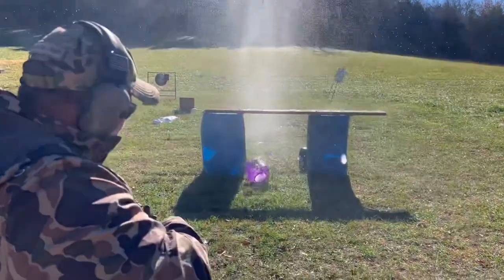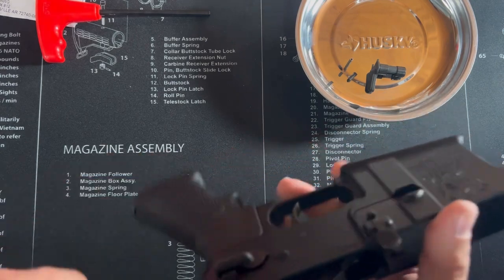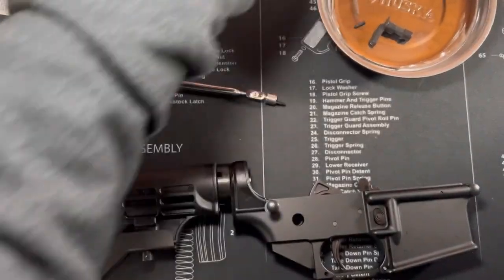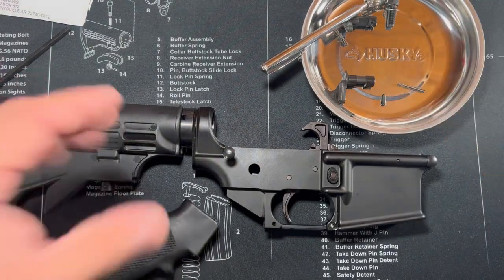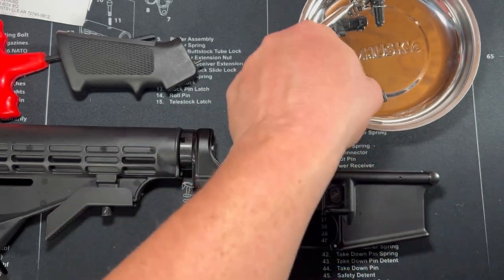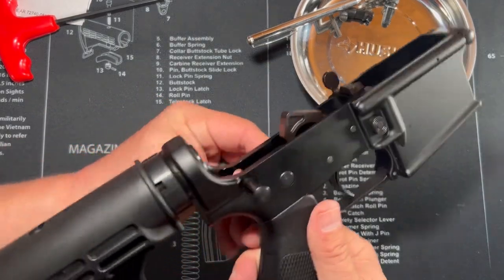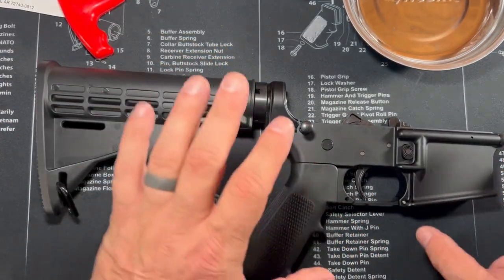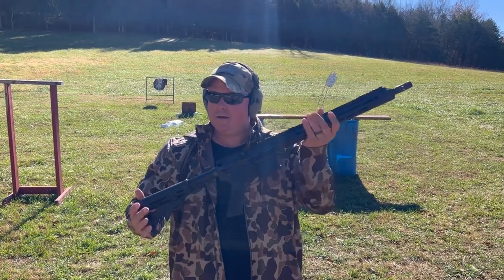AR-15 Safety Selector install and removal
Ar-15 Safety Selector removal and installation. The whole process from start to finish. See the selector switch the spring and of course the detent pin.

Gun cleaning Workspace TekMats

💥🚨Gun Cleaning Mats

💥Magnet dish to help with keeping small parts

💥More magnets to make Jobs easier Amazon Link